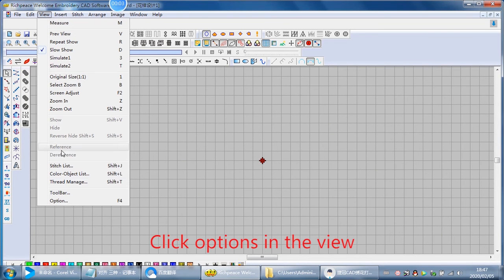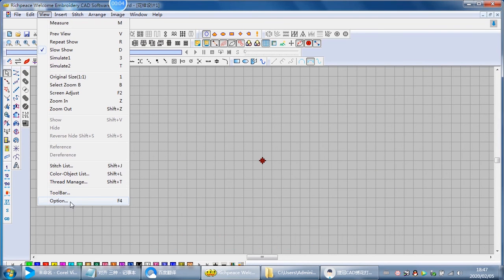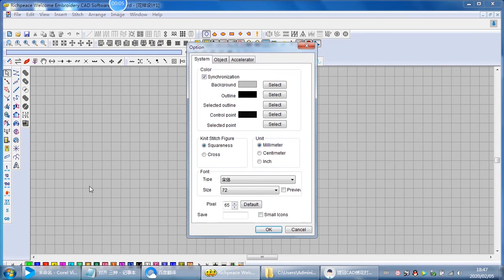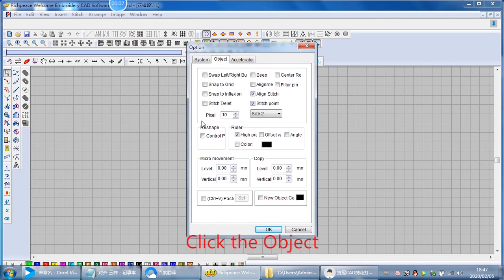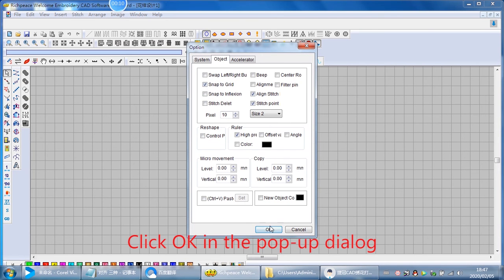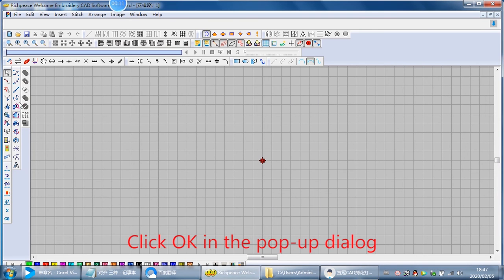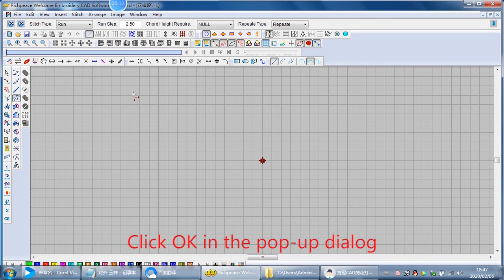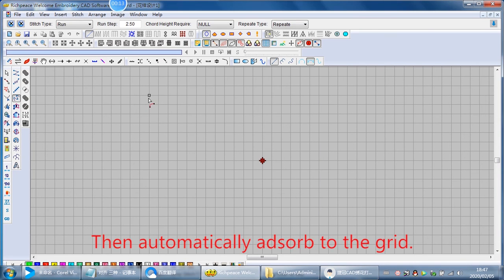Richpeace Embroidery CAD Software Online Lessons Tip of the day-snap to grid